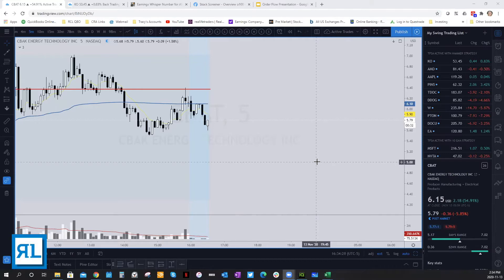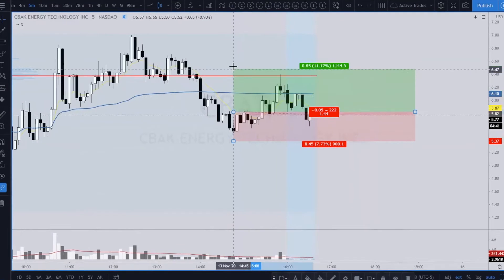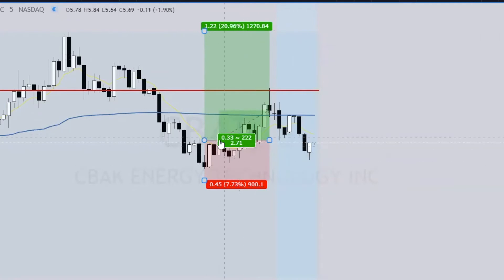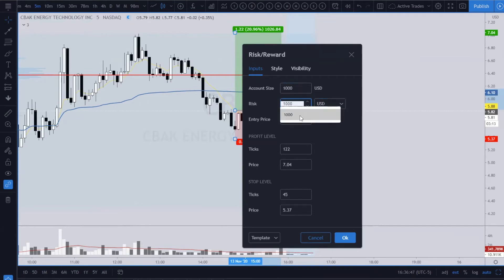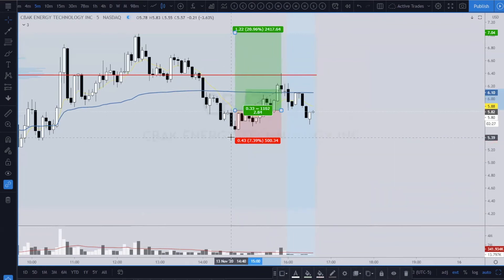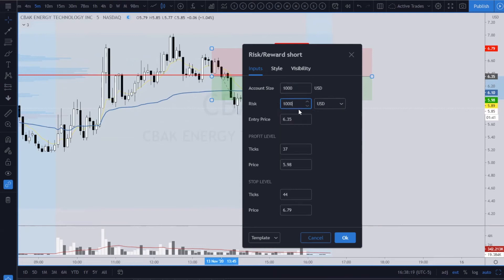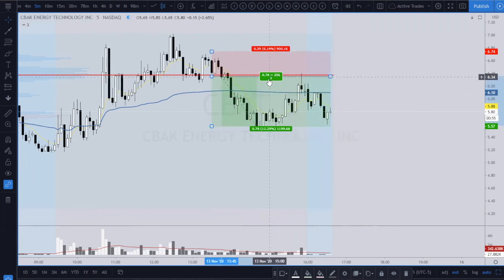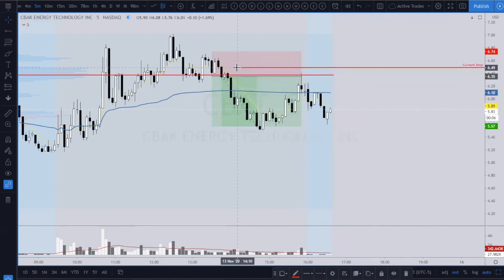The Position Tool in TradingView with Tracy Ball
Are you scrambling for a calculator to figure out how many shares you can get... here's a quick and easy way to set up the position tool in TradingView to help you out.

Happy trading.